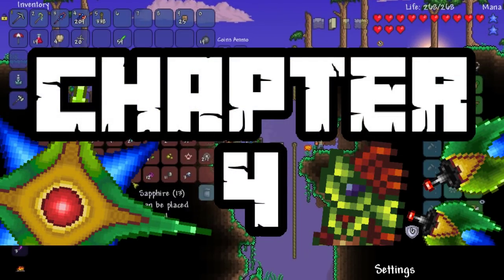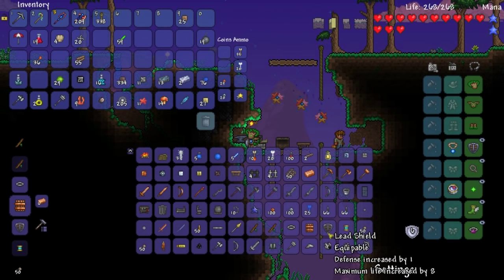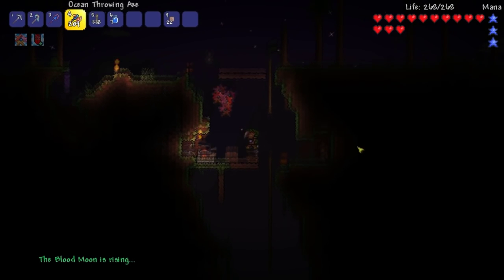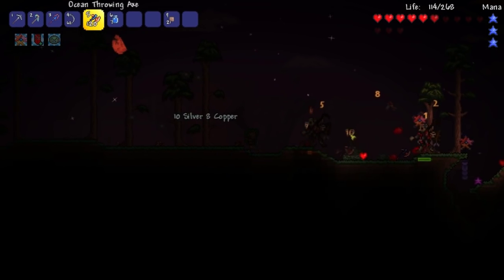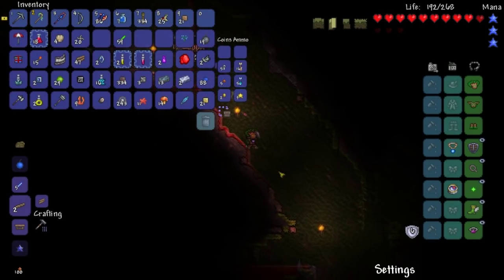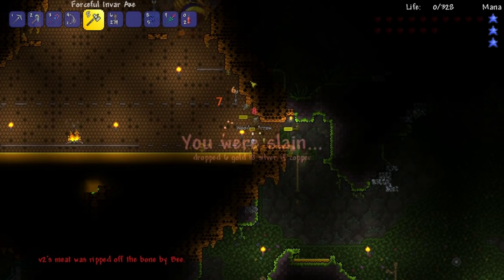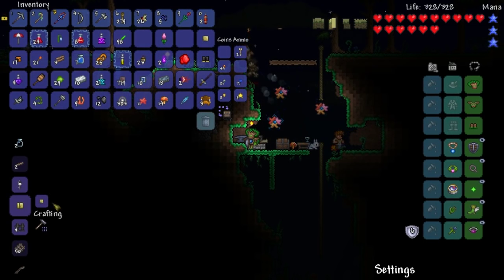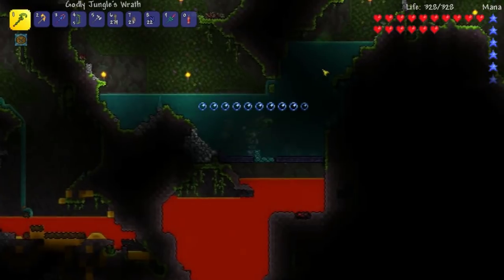NEW HONEY SLIME STAFF! Terraria 1.3 MODDED Ep.41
We head into the Jungle to fight the Queen Bee and gather materials for the NEW Honey Slime Staff for the summoner class!